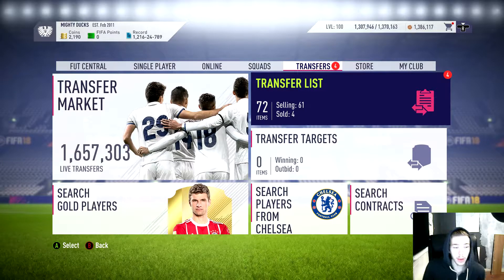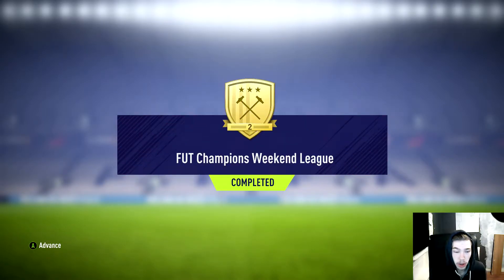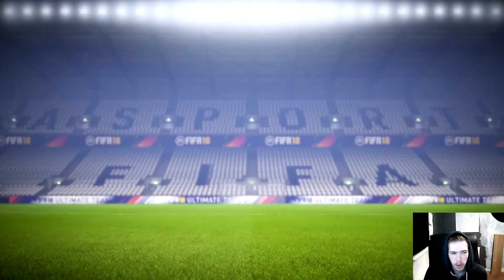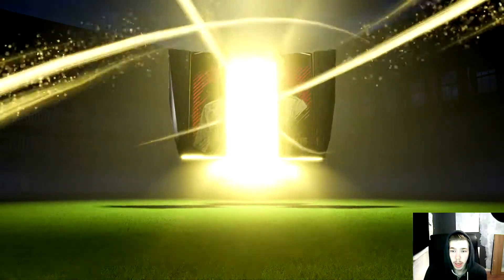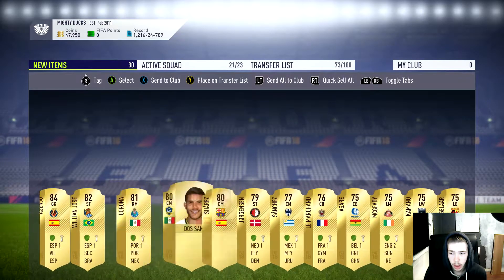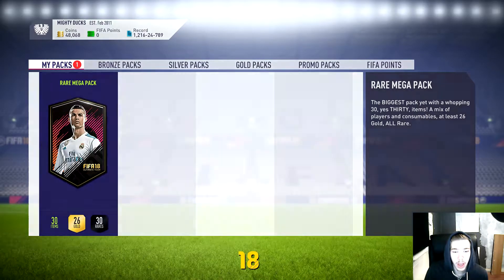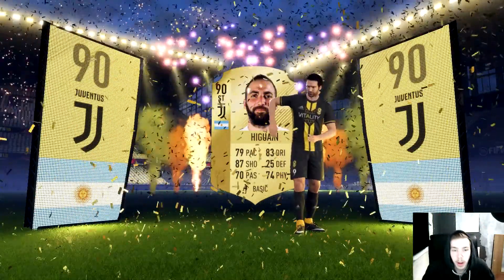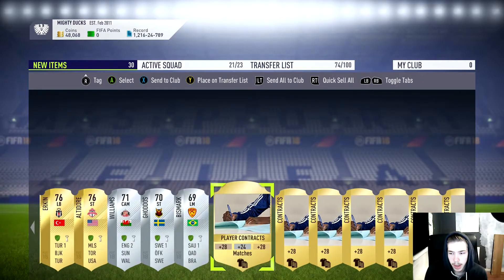Fifa 18 -Gold 2 Fut Champions Rewards Packed A Walkout